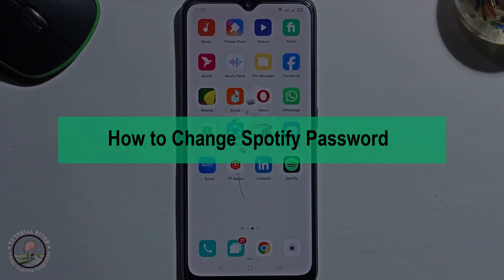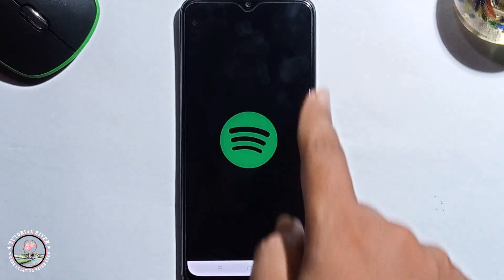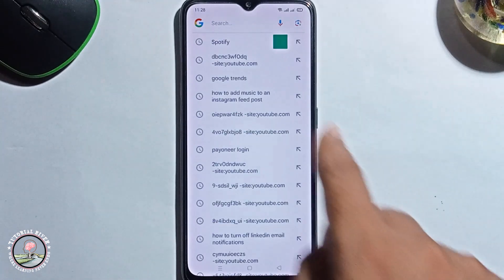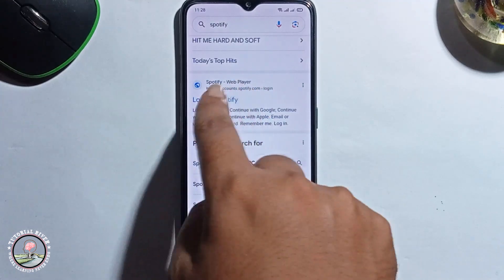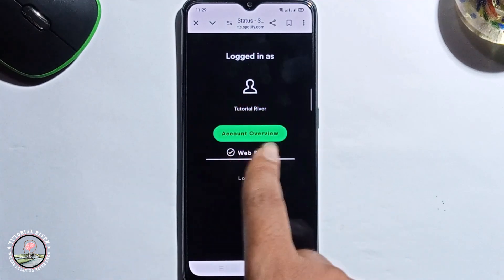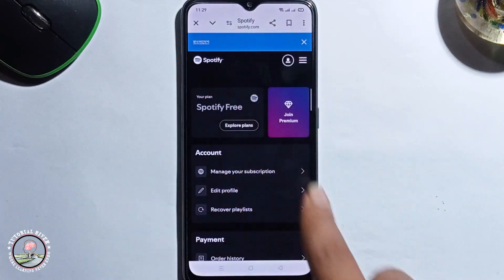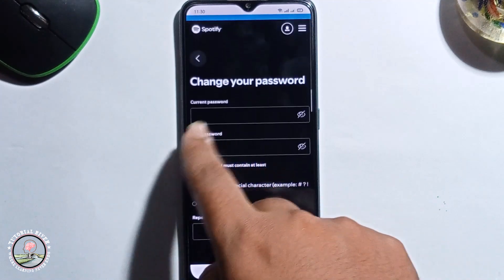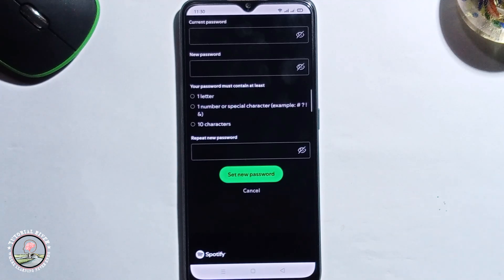How to Change Spotify Password 2026 (Android & iOS)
Need to carry out the Spotify password reset? Or maybe you’re planning to change it for safety purposes? Learn how to do it now!